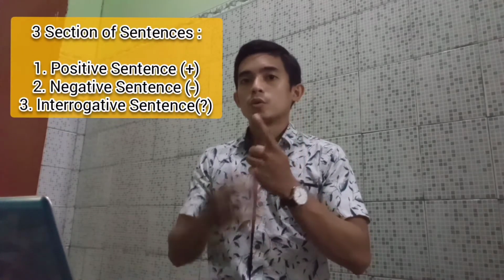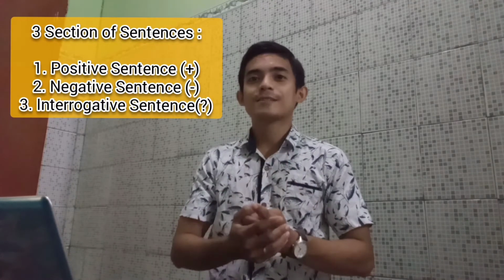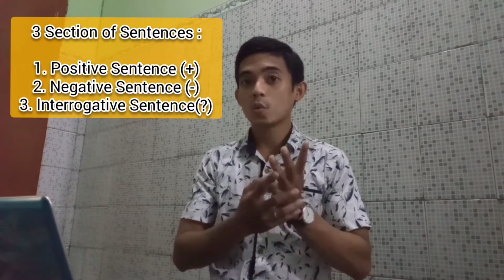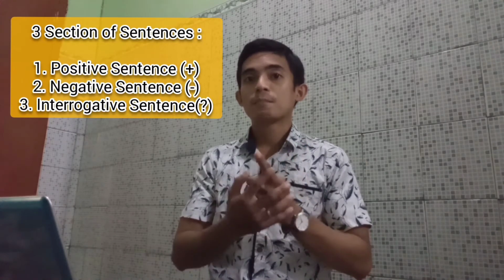Memahami Past Continuous Tense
Hey everyone! Finally we meet again in my channel. Today I'm going to talk about past continuous tense.
This grammar is familiar enough to use  in our daily conversation when we tell others about an action which happened, meanwhile there was also another action going on with the same moment in the past time.